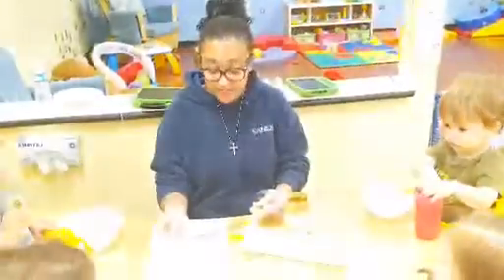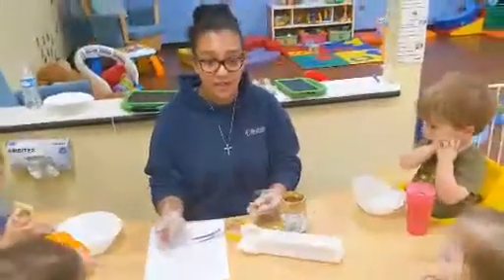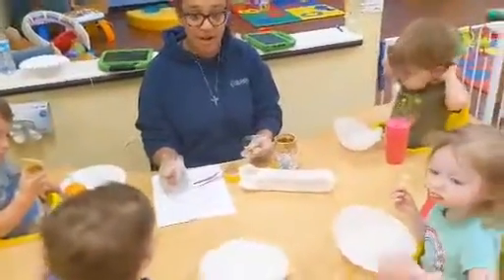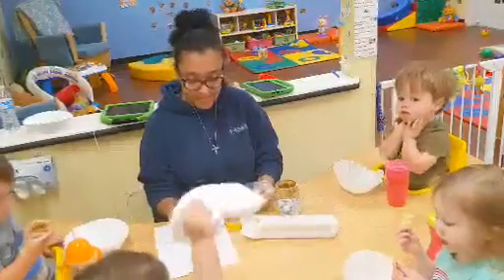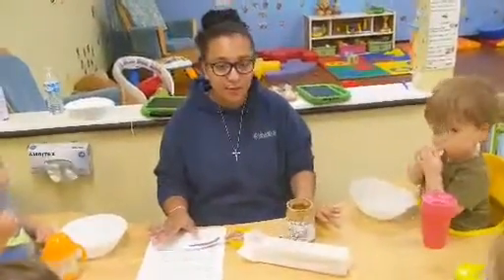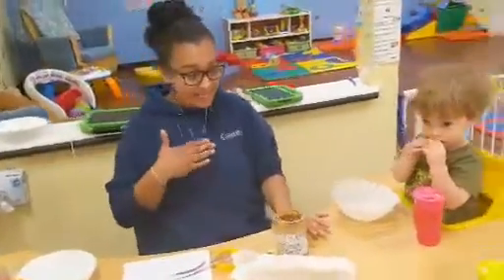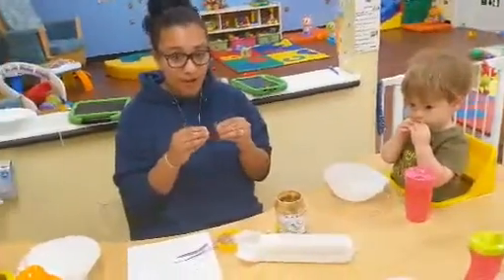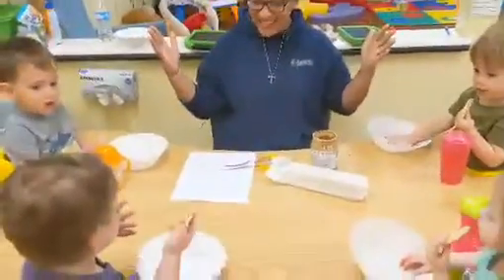Week 2 Day 3- Gardens Galore- Basic Sign Language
We are practicing basic sign language for "please" "more" and "all done" during our snack time! Hope you will join in with your little ones throughout your day!